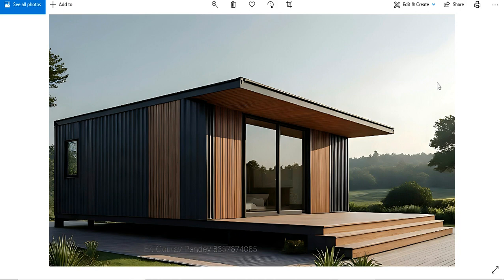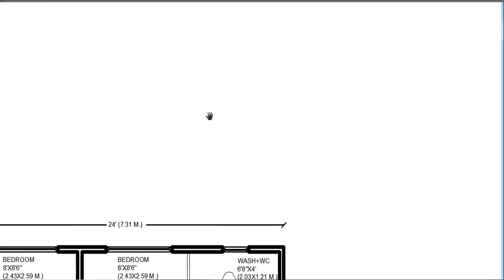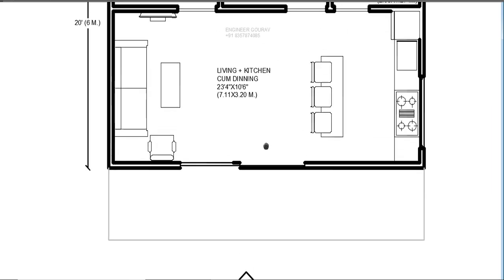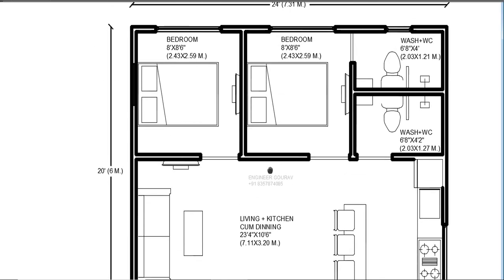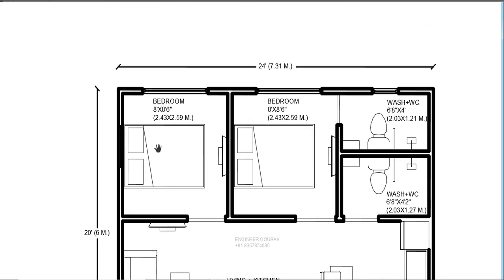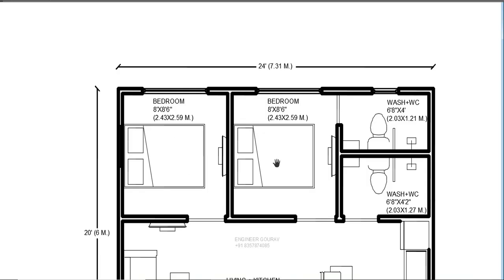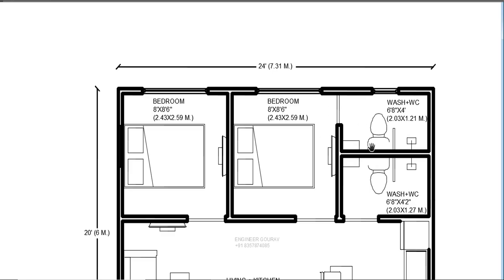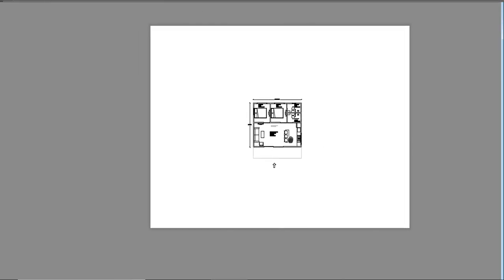MINIMALIST Off Grid Living in a 2-Bedroom Shipping Container House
Slow down, breathe, and enjoy the present—that's the mood for an unplugged weekend.

Surrounded by nature, you'll experience simple, comfortable, and peaceful moments. Time passes slowly, the air is lighter, and every detail invites you to relax and contemplate the sunset. Put your phone away, feel the sound of the wind, and be inspired by this little corner that shows that true life is in the small moments.
ENGINEER GOURAV
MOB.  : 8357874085